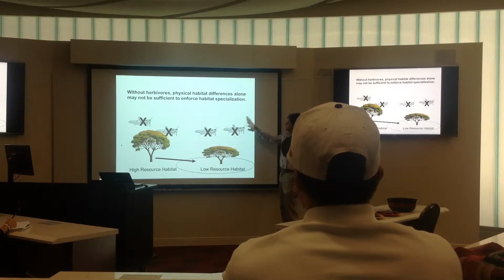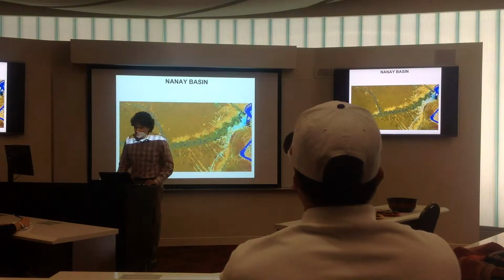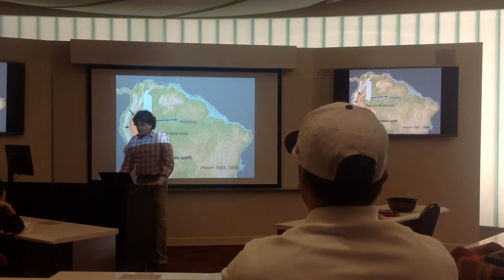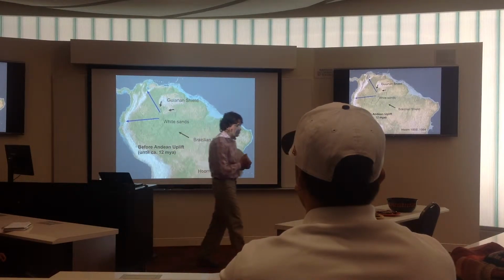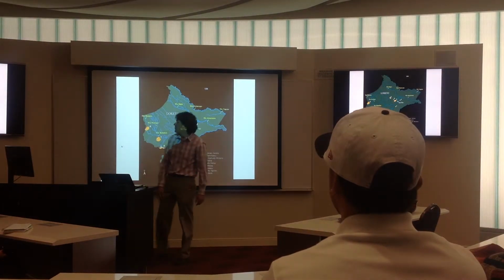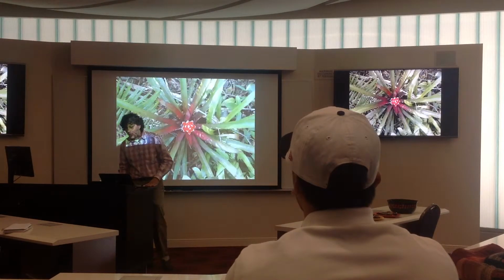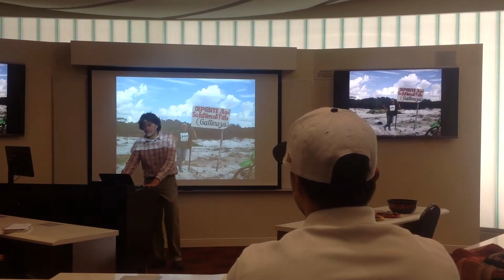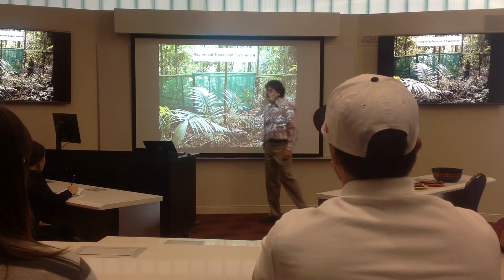USF Seminar - Paul Fine - Plant Biodiversity [2/5]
Paul Fine, PhD
Assistant Professor
UC Berkeley

Dr. Paul Fine explains his research in a seminar talk at the University of San Francisco on October 07, 2013.